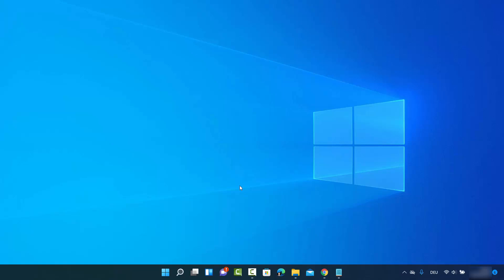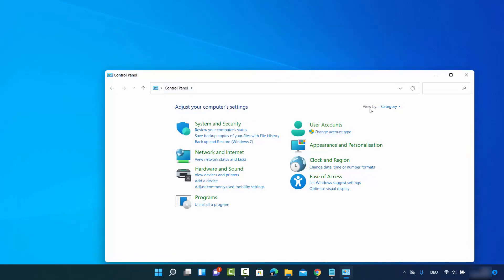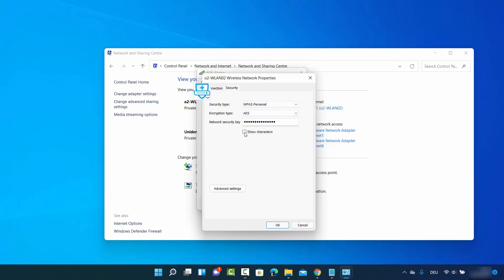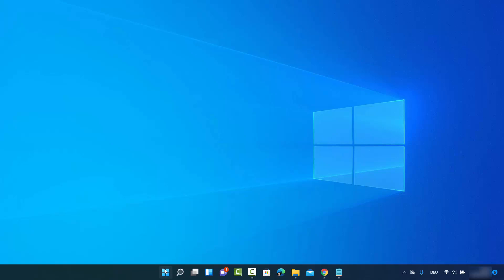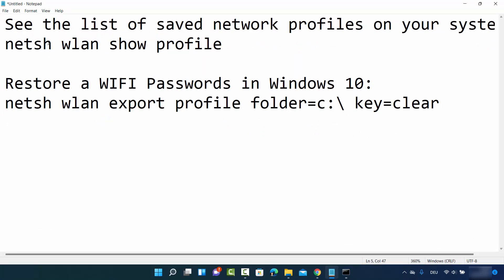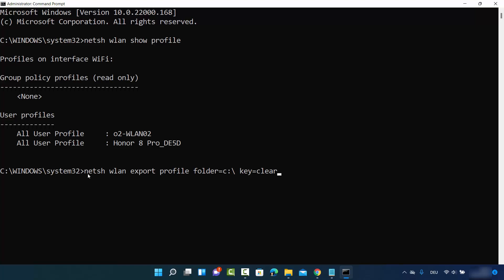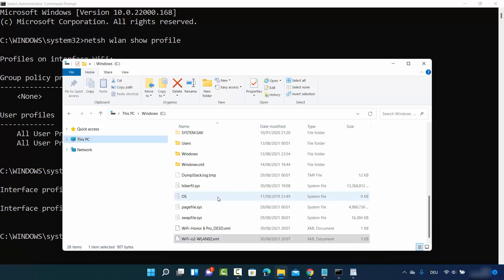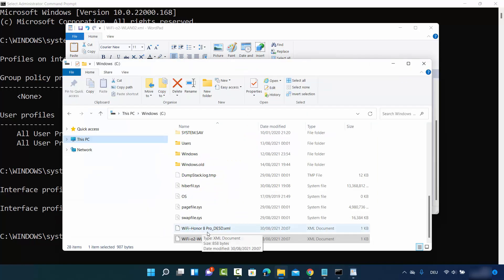How to Find Your Wireless Network Security Key Password on Windows 11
In this video we will see How to Find the WiFi Password in Windows 11. So let us see How to See All Your Saved Wi-Fi Wireless Network Security Key or Password on Windows 11.

Restore a WIFI Passwords in Windows 11:
netsh wlan export profile folder=c:\ key=clear